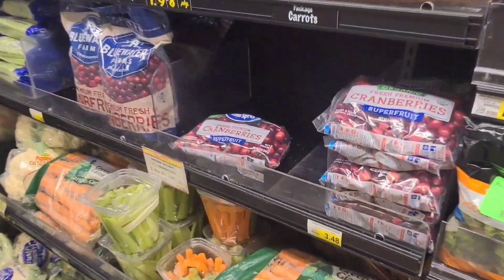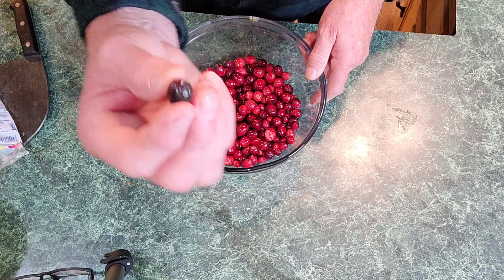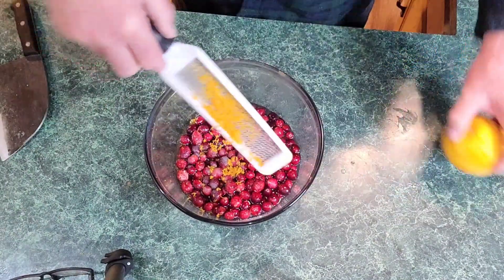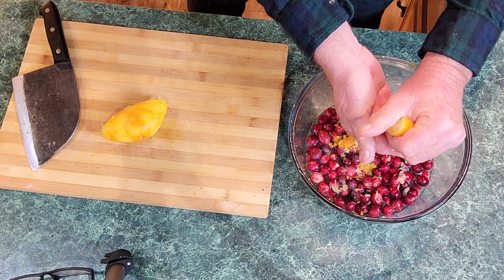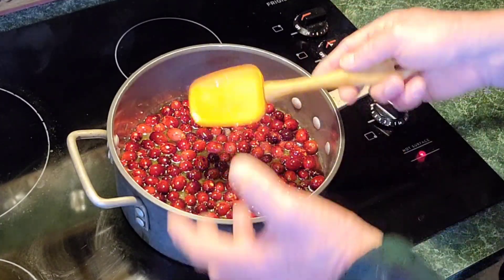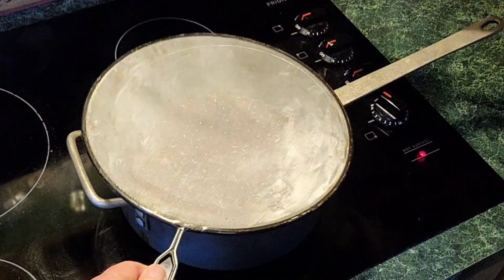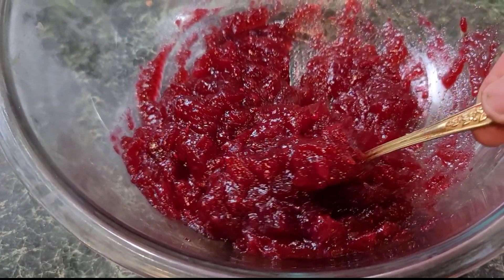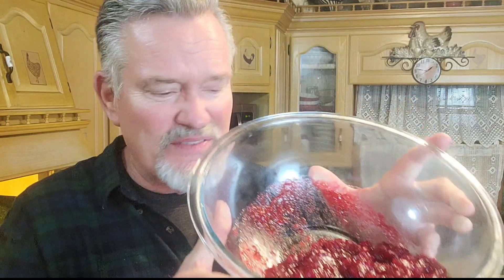MAKE IT HOMEMADE THIS YEAR!!💥💯 Your Family will Love this!! Recipe at the end of Video